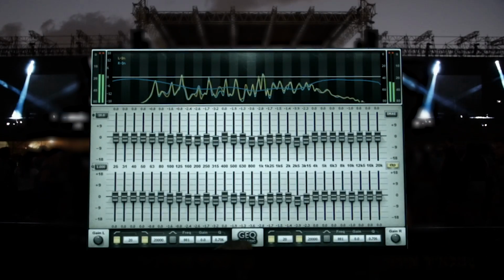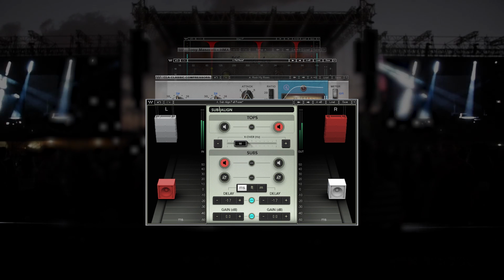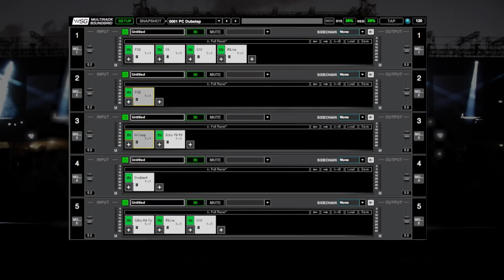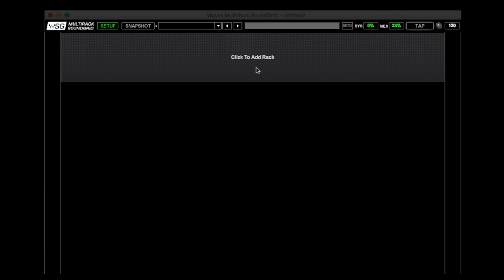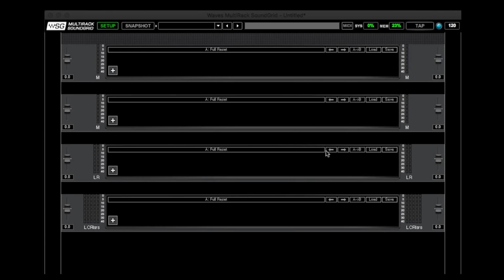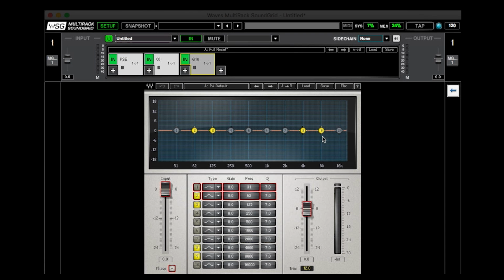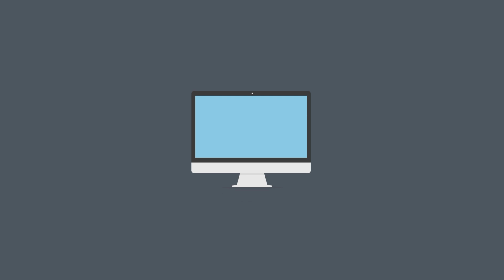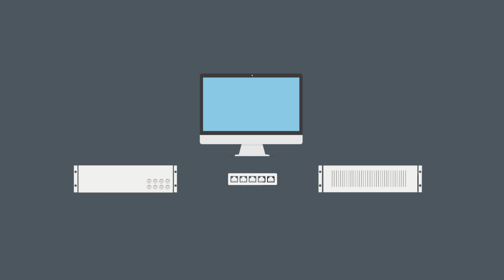How to mix live with plugins: Intro to MultiRack SoundGrid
Find out how to seamlessly integrate studio-grade plugins with your live mixing using MultiRack SoundGrid.